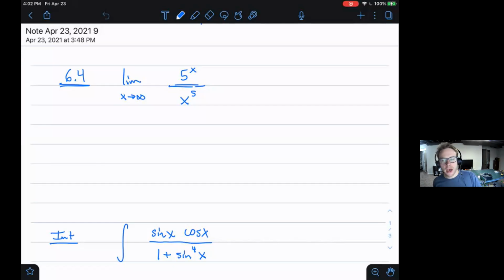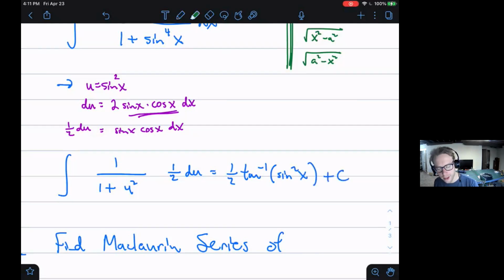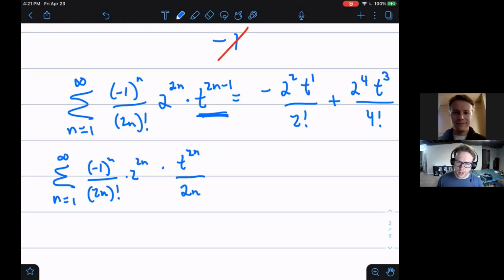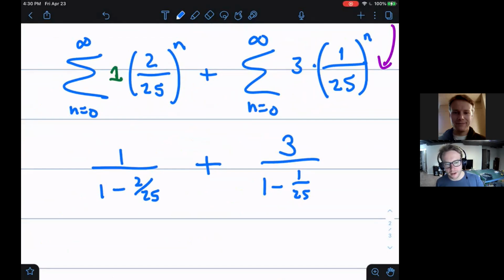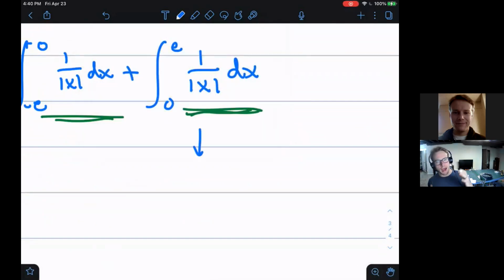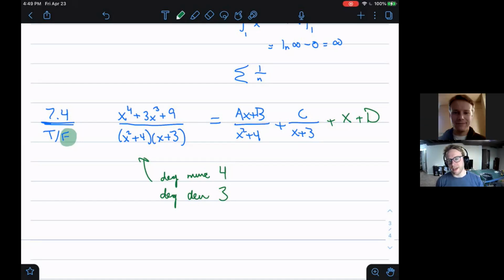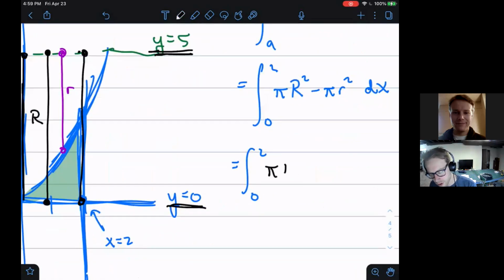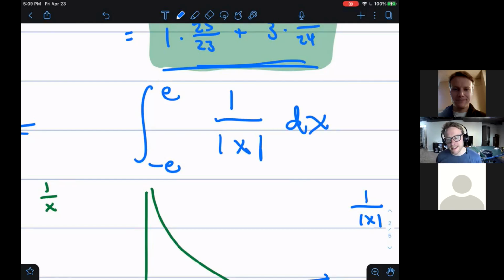MTH 133 Final Exam Review (Apr 23rd)